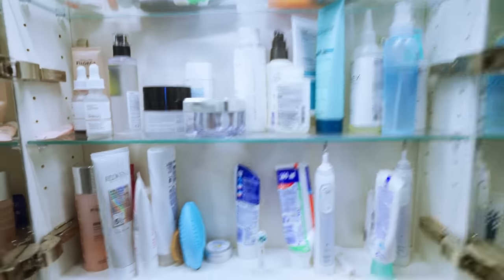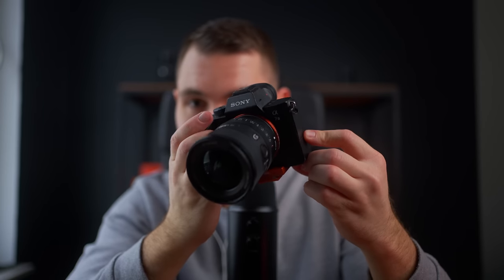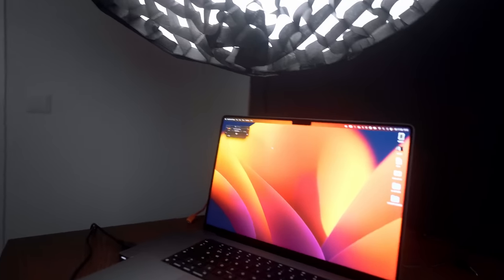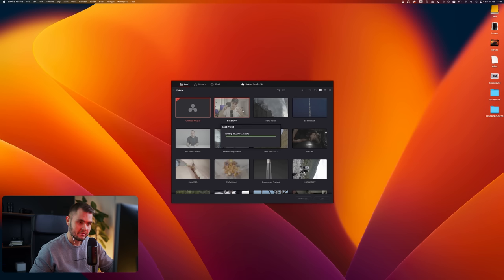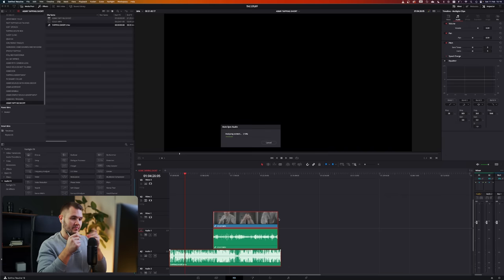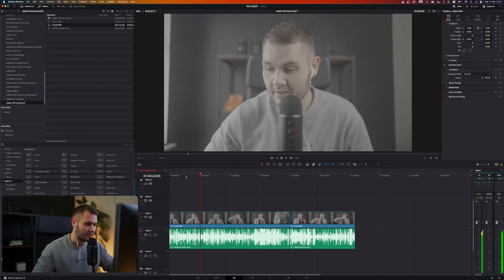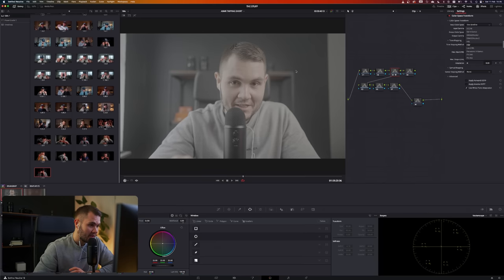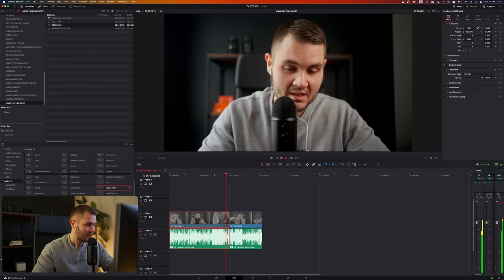ASMR Behind The Scenes 🎙️ Planning, Recording & Editing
In this video you will get a whispered behind the scenes look of how I record my ASMR videos! It's really nothing fancy but I thought it might be interesting for you to get an insight into how everything works ✌️ We start by taking a tour around the apartment to find items, go trough some of the gear, record the video and finally edit everything in DaVinci Resolve!

📸 GEAR I USE TO RECORD MY ASMR VIDEOS

– Using one of these links before you purchase ANYTHING off Amazon supports my channel tremendously and gets me closer to my dream of doing this full time one day 🙏

► Blue Yeti Microphone
► Main Lens
► Wide Lens
► Video Light
► Soft Box
► Camera Monopod
► Beast Computer

Currently I’m free styling and uploading whenever I feel like it 🙈 But never less than 3 videos per week!
If you want more Livestreams you will have to give me a hard time in the comments until I make one 😂

Autonomous Sensory Meridian Response (ASMR) is a relaxing tingling sensation caused by auditory sounds, visuals, and many more.

Timestamps:
00:00 Introduction
02:09 Looking for items
08:34 Setting up the room
11:06 What gear I use
16:23 Recording the video
20:30 Whispered editing breakdown